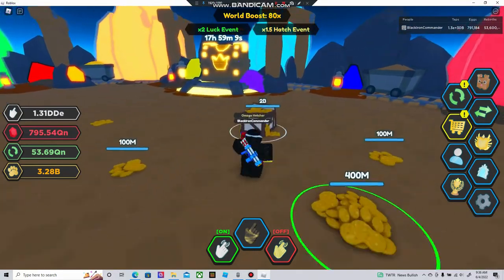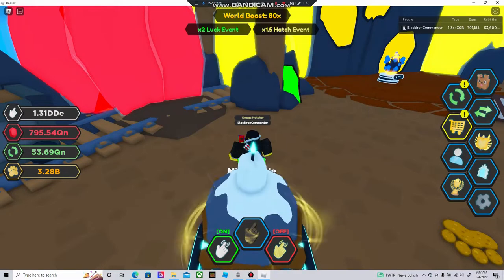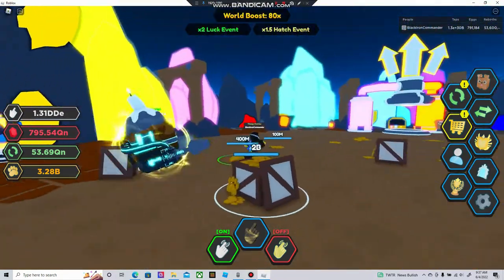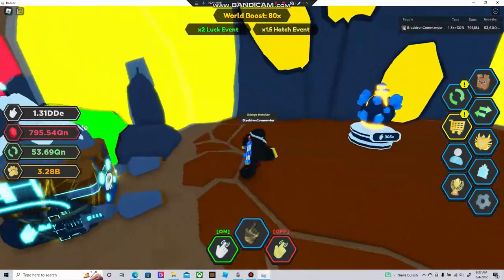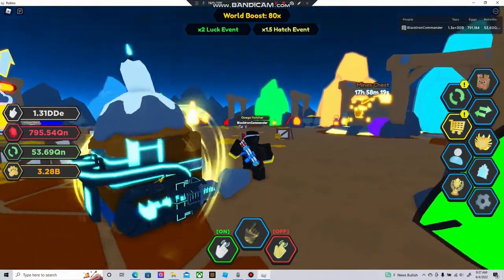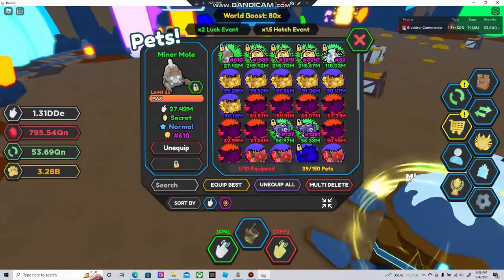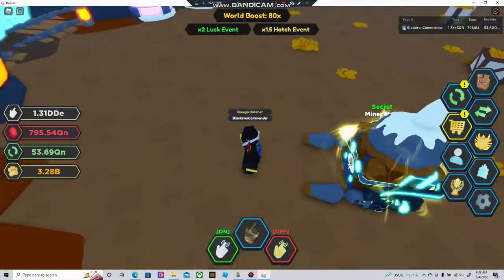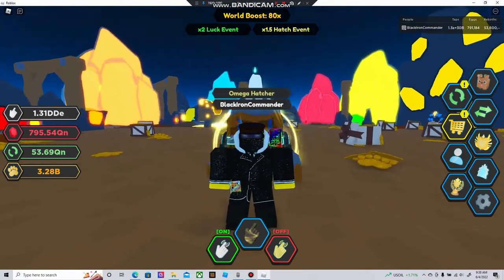Showcasing Miner Mole secret pet in Tapping Legends X! (Roblox)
In this video I will be showcasing the Miner Mole secret pet by it's self!